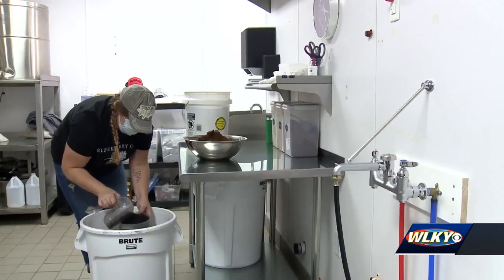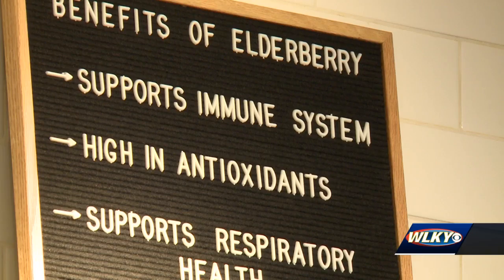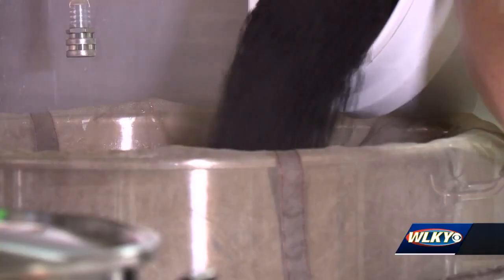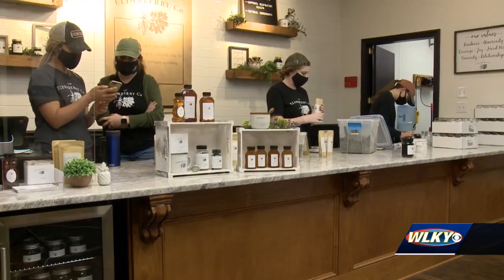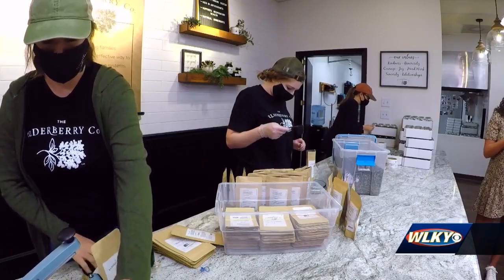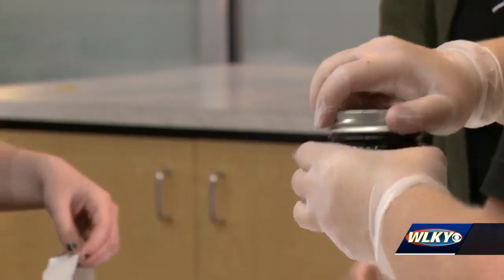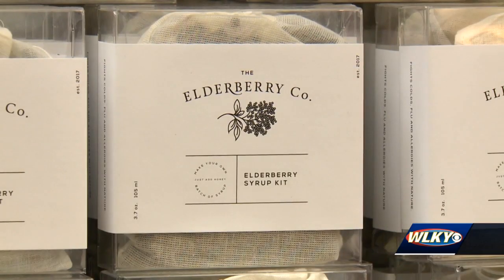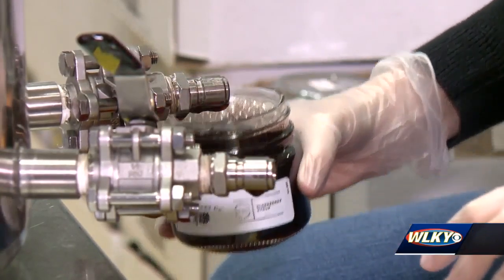The Elderberry Co. sees increase in sales during COVID-19 pandemic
From making elderberry syrup in her kitchen to a store front in New Albany, the owner of The Elderberry Co. has a natural way to boost your immune system.